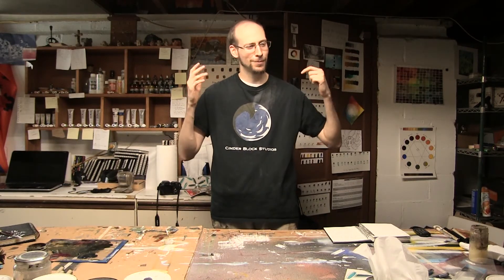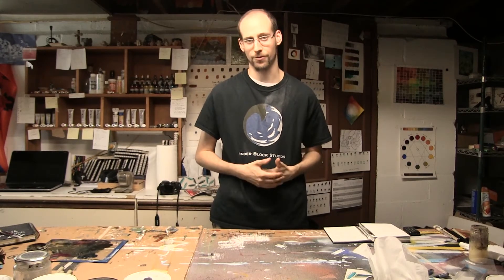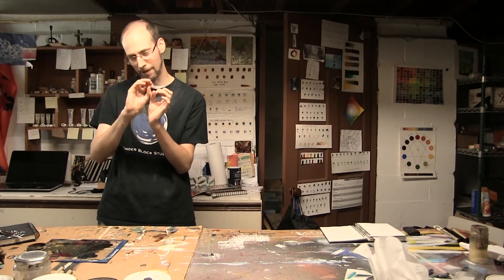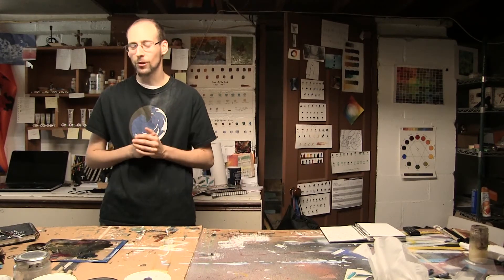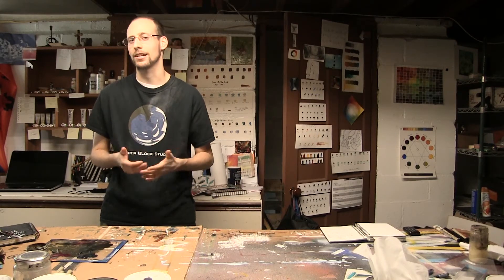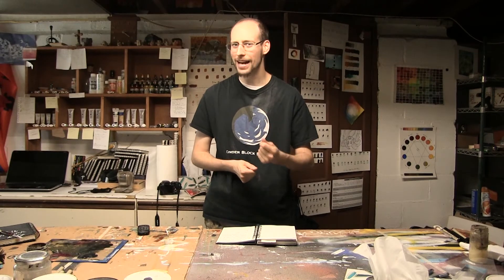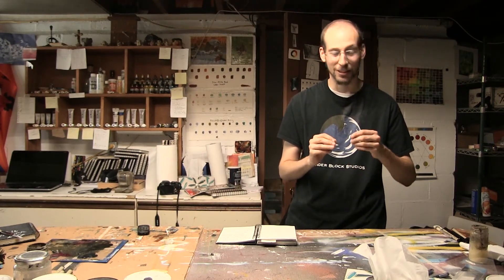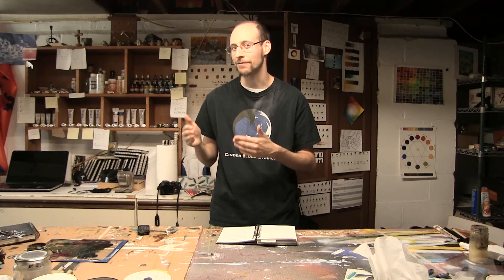Should I Use Professional Art Supplies?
Across all media and price points there are distinctive levels of Student, Artist, and Professional Art Supplies, but which one should you really buy?